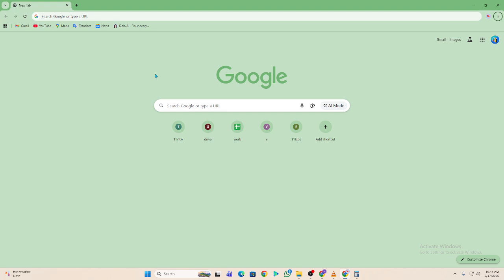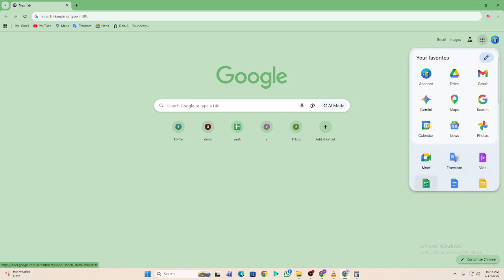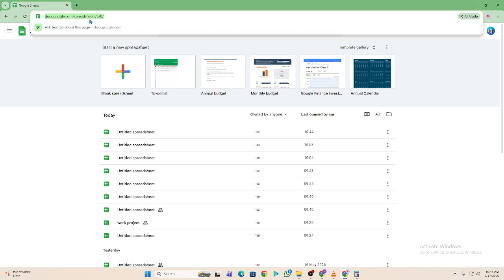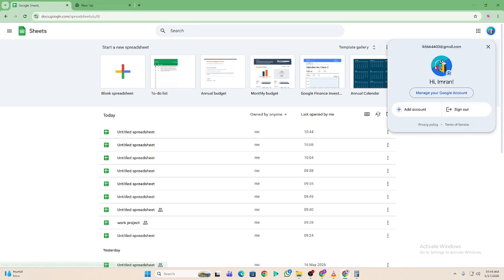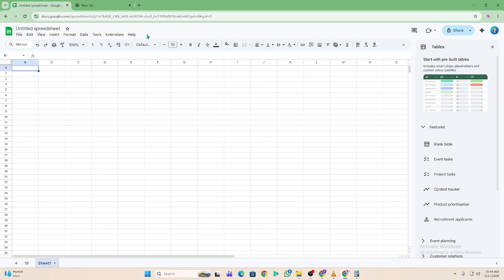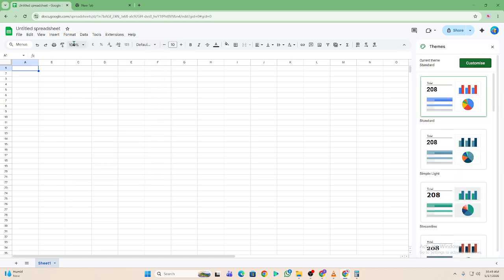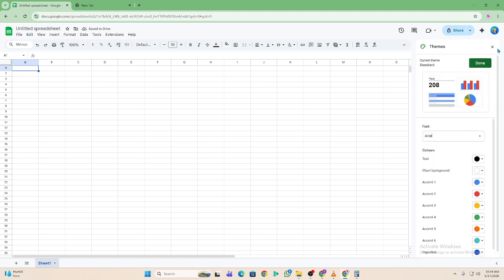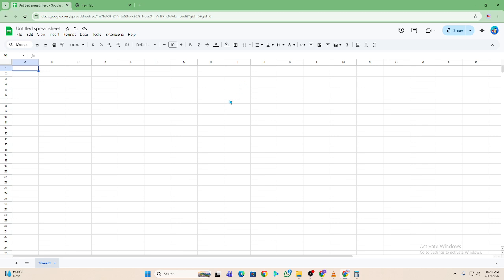how to use google sheets on pc full guide 2026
Learn how to use Google Sheets on PC with this complete step-by-step guide for 2026. In this tutorial, we’ll show you how to create, edit, organize, and manage spreadsheets on your Windows or desktop computer using Google Sheets for work, school, and productivity tasks.

We’ll walk you through the full desktop experience in Google Google Sheets, including opening Sheets in a web browser, creating new spreadsheets, entering data, formatting cells, using formulas, building charts, and organizing tables. You’ll also learn how to use keyboard shortcuts, collaborate with others, manage cloud storage, enable offline mode, and improve workflow efficiency on PC.

Google Sheets works directly in desktop web browsers and provides cloud-based spreadsheet tools, real-time collaboration, templates, formulas, charts, and automation features for personal and business use. Recent productivity discussions also highlight that using shortcuts, templates, and collaboration tools can improve spreadsheet speed and workflow management on desktop systems.

If you want smarter spreadsheet management, easier desktop productivity, and better workflow organization, follow this full guide and master using Google Sheets on PC in 2026.